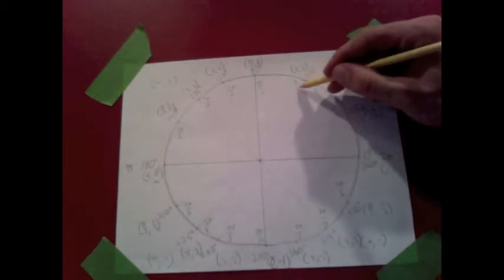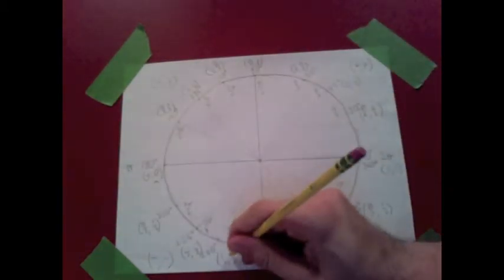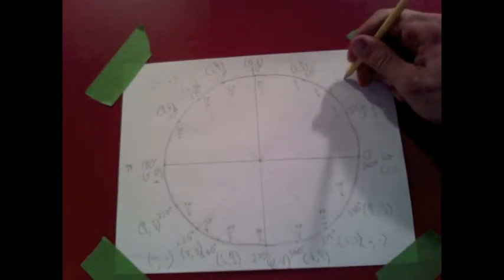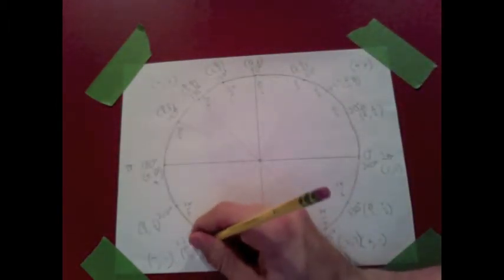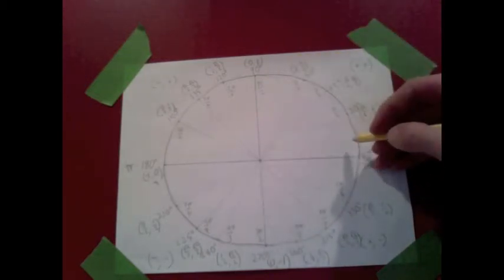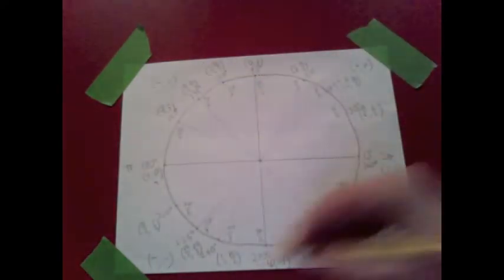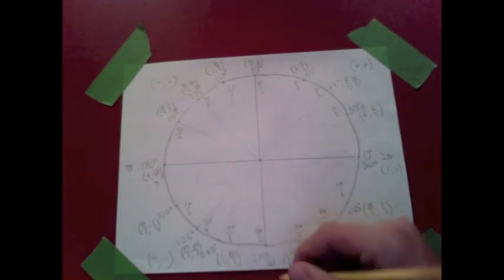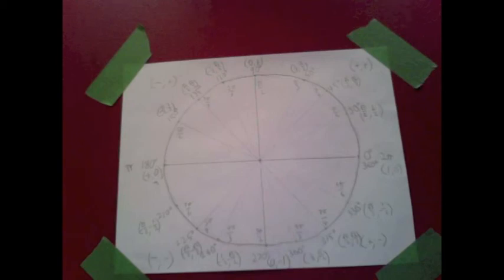Unit Circle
Unit Circle video for Mrs. Vosler's advanced math class. Hope you enjoy!